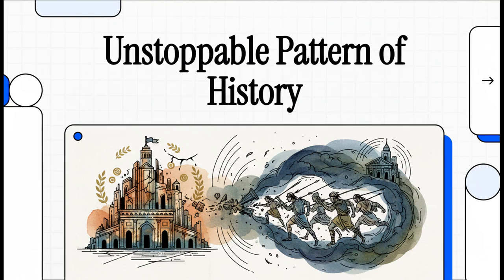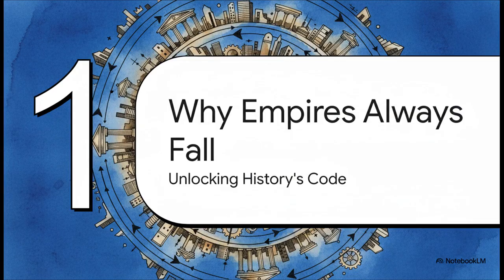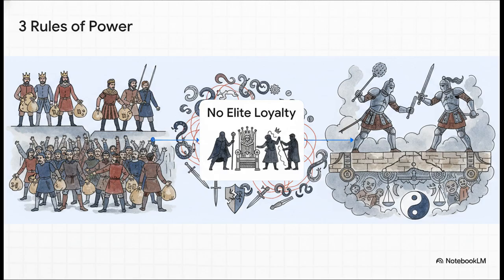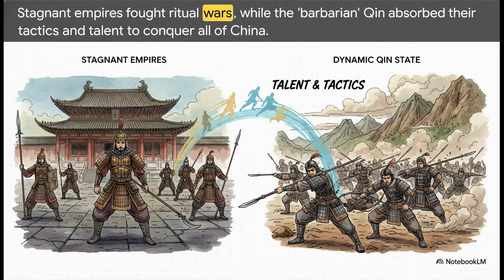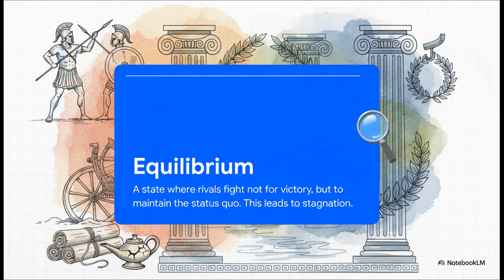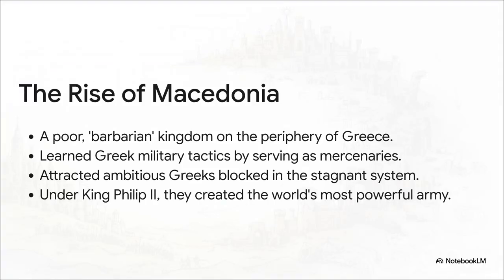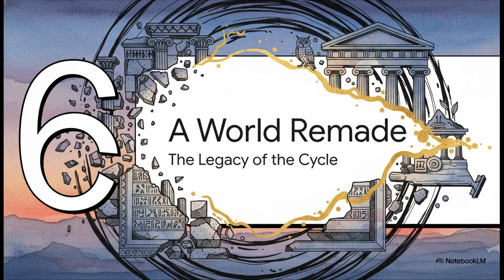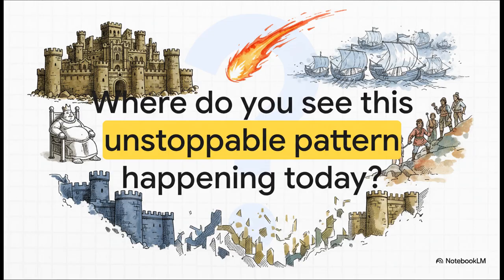Secret History #20: The Hellenistic World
🏛️This lecture outlines a geopolitical framework for understanding human history, emphasizing that internal elite competition and the pursuit of status quo equilibrium often drive civilizational shifts. The author illustrates these principles by comparing the rise and fall of empires, such as the Qing in China and the Macedonians in Greece, noting that stable centers often become stagnant while energized borderlands innovate. Key distinctions are drawn between the conservative oligarchy of Sparta and the democratic expansionism of Athens, both of which were eventually overwhelmed by the meritocratic military genius of Philip II and Alexander the Great. Following Alexander’s conquests, the Hellenistic Age emerged as a period of cultural imperialism and syncretism, blending Greek, Persian, and Jewish traditions. This intellectual consolidation, exemplified by the Library of Alexandria, systemized knowledge into tools for imperial governance. Ultimately, the source argues that these historical patterns of energy, innovation, and elite displacement paved the way for the rise of Rome and the birth of Christianity.